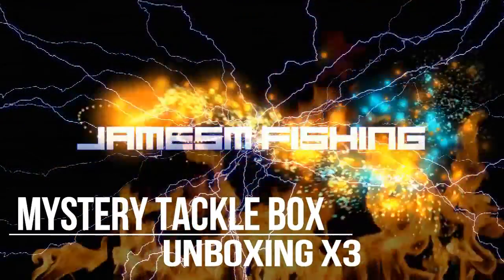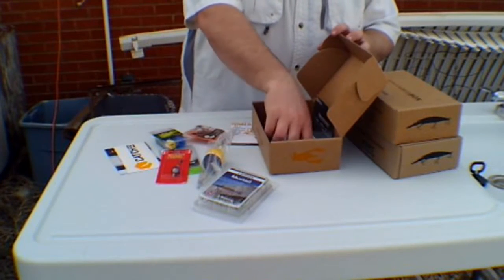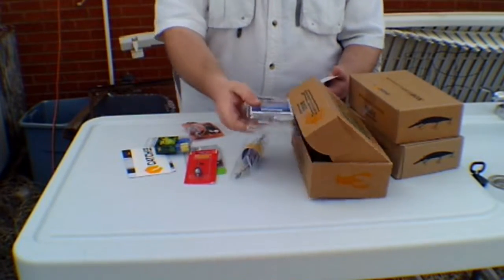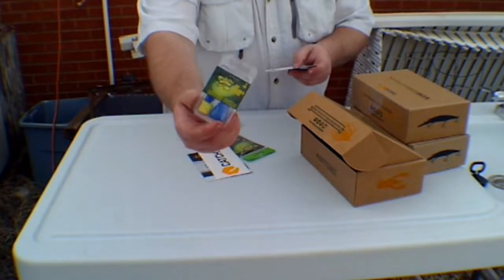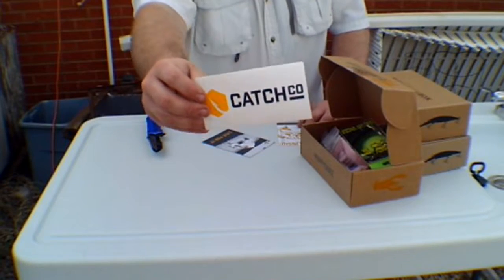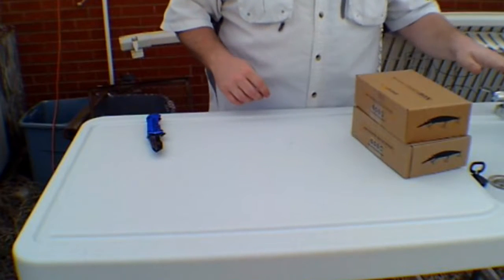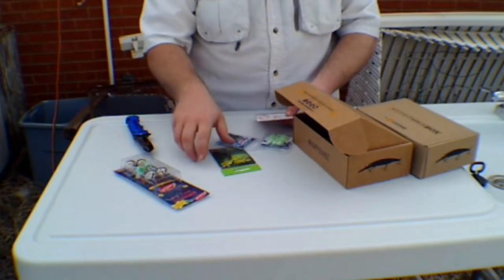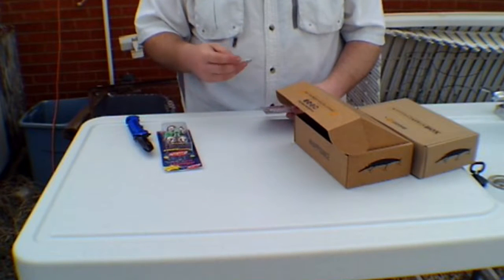Mystery Tackle Box Unboxing X3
I will be unboxing 3 MTBs in todays video and this is not a sponsored video.
129pcs Fishing Lure Set :=
Fishing Rod Kit:=